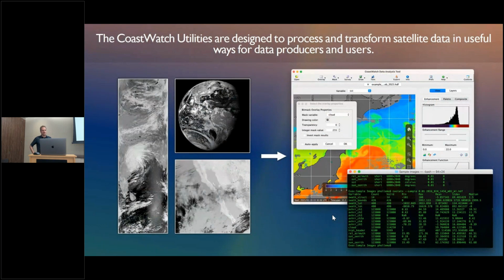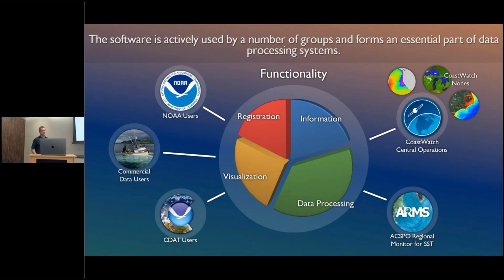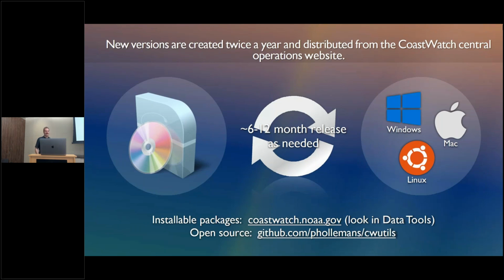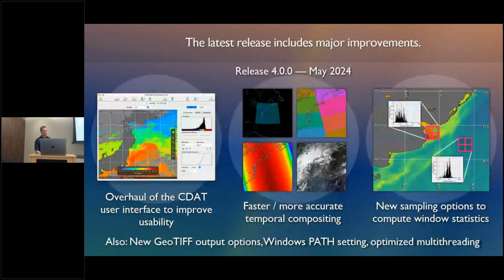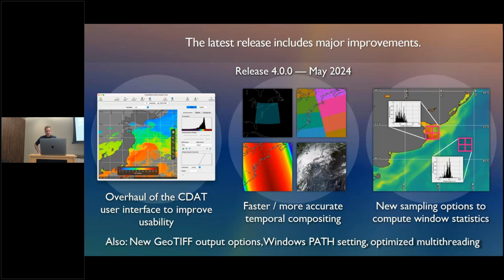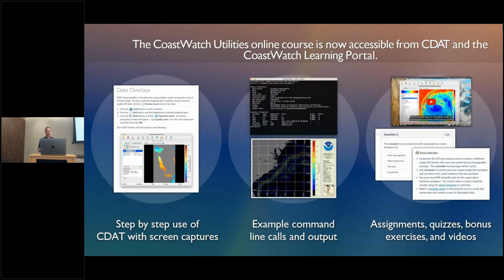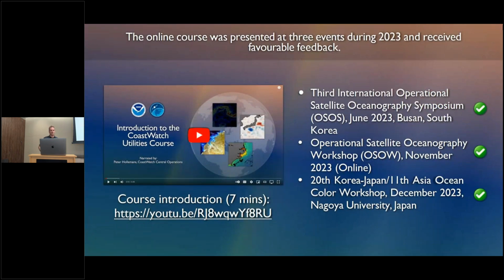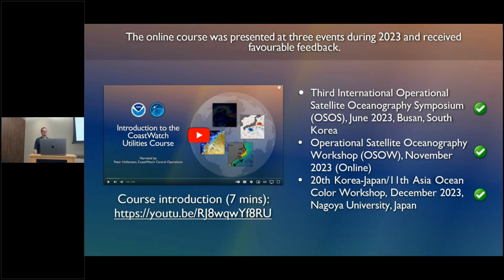CoastWatch Utilities 2024 Update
This is a presentation for the CoastWatch annual meeting about the latest 4.0.0 release of the CoastWatch Utilities.  Topics covered:
- General functionality: data processing, information, viewing
- User groups: NOAA, commercial, others
- Releases: downloading, source code
- Updates: improvements to CDAT interface, compositing, sampling, and others
- Online course: contents, feedback, intro video